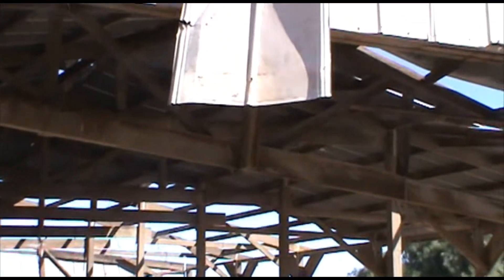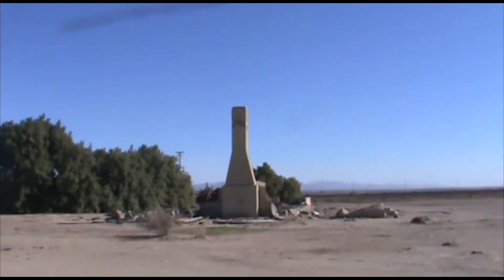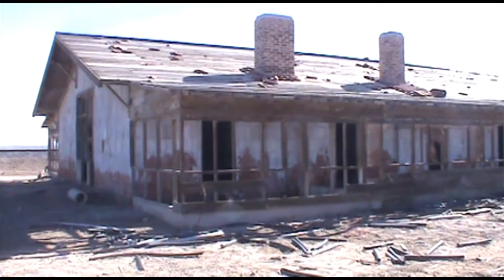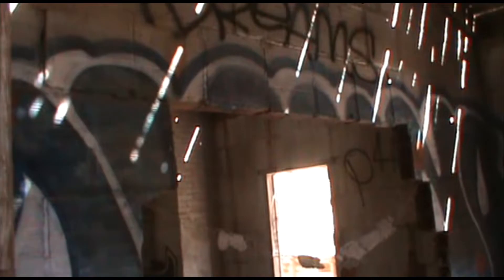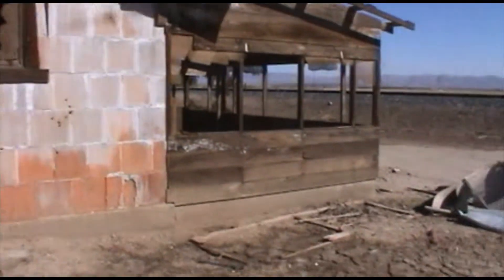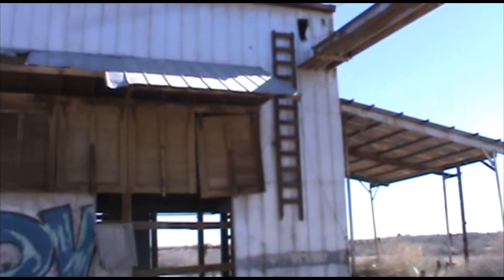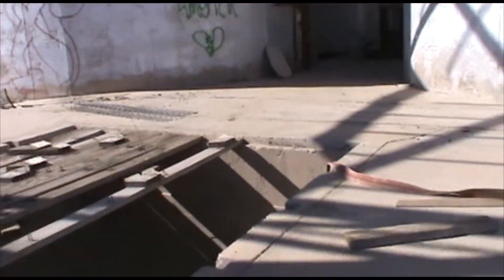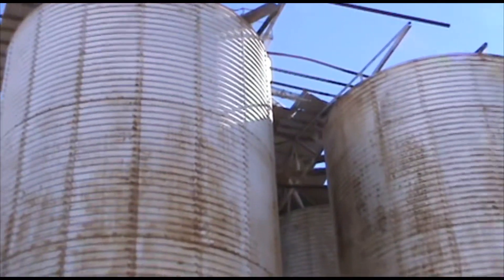Abandoned Farm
My first abandoned video from last year, no stabilization on this video camera and a windy day, some ASMR hehe
We get to see where the farm house stood, also where the animals were kept And an old rusted water tower,  a tin covered barn where the hay was stored.Across the street there was an area where they kept feed and grain. I think the tall tanks are called silos. It was a cool find I love exploring this kind  of stuff. I think I was around 10 or 11 when I  explored my first abandoned property. It was next door to my aunt Mary's house on a few acres of land in GardenGrove in the early 70's.Mrs Knott was also one of my aunt Mary's neighbors she was the owner of Knotts Berry Farm in Buena Park. My sister was with me, I remember her not being interested at all, but I was and I can still remember the excitement of being inside someone's home with everything inside left behind . I asked my aunt what happened to the people who lived there and she said the woman had died shortly after her husband.